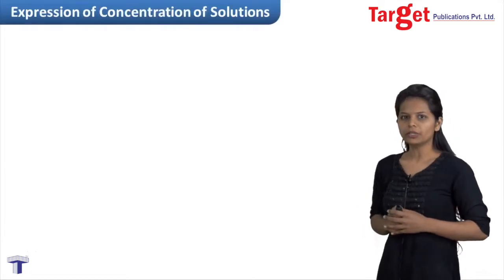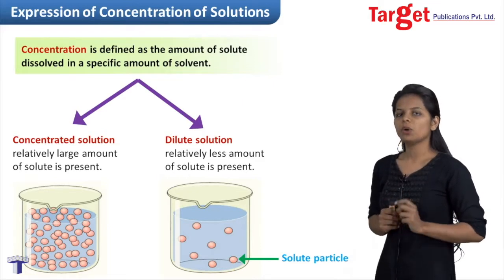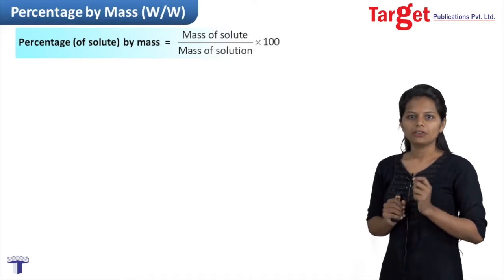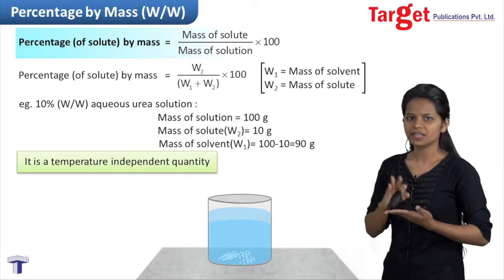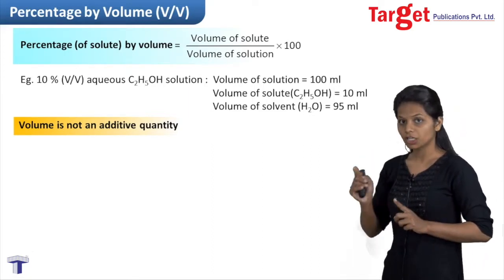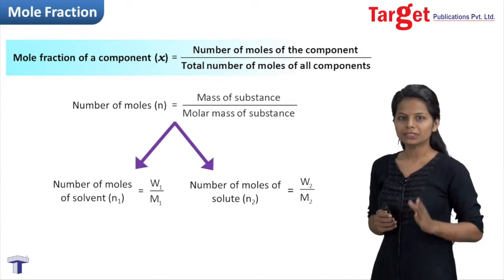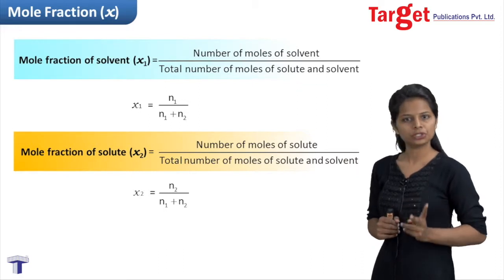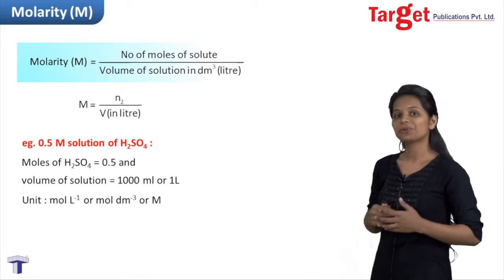NEET-UG/JEE (Main) - Chemistry - Expression of Concentration of Solutions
Video explains in detail the concept of concentration of solutions and expression of concentration of solutions in qualitative and quantitative manner.
  By viewing this video students will get the clear idea of expressing concentration of solution in terms of molarity and molality. Percentage by mass (W/W), percentage by volume (V/V), and mole fraction is also introduced in  above video.

📚MHT-CET Triumph Chemistry MCQs (Based on Std. XII Syllabus MH Board)